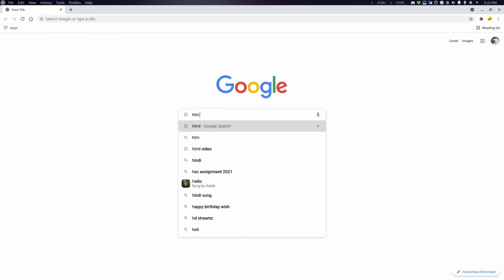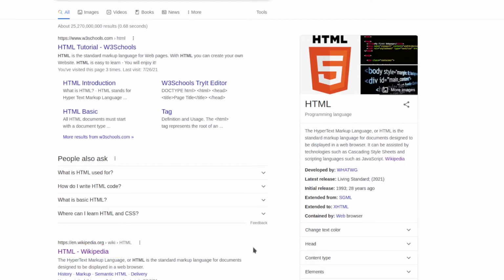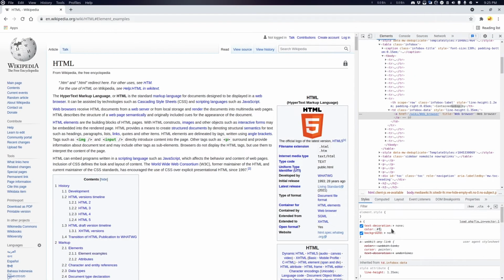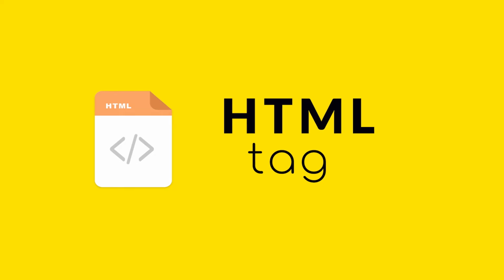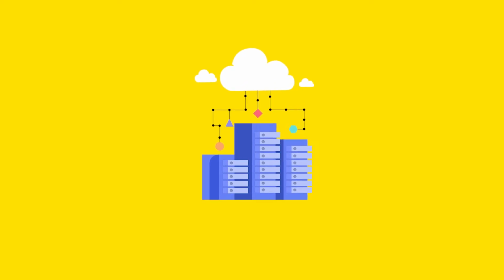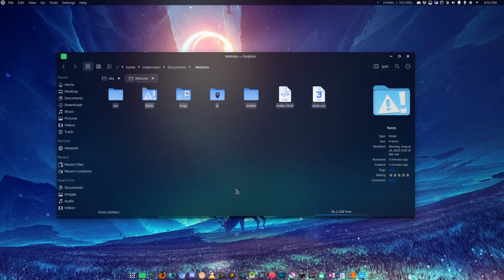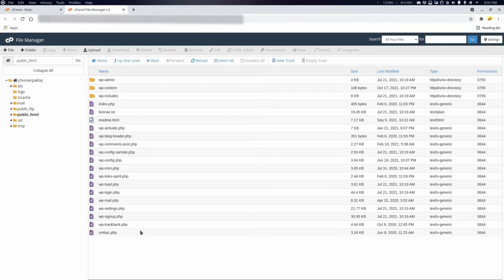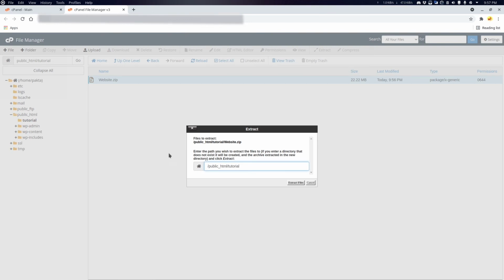01 What is HTML? - Basic HTML Tutorial for Beginner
HTML Tutorial for Absolute Beginner - This is the first lesson in this series and In this lesson, we'll see what is HTML, What it does. And briefly talk about how we actually create a website?